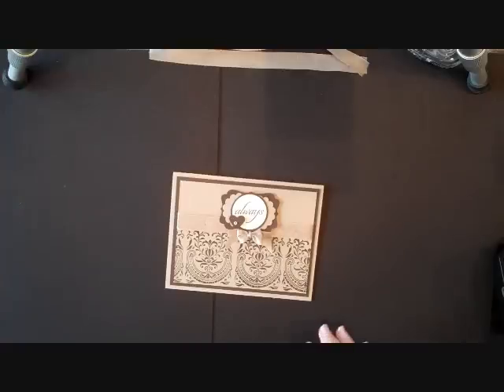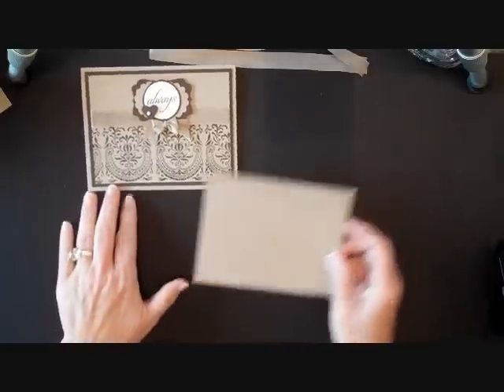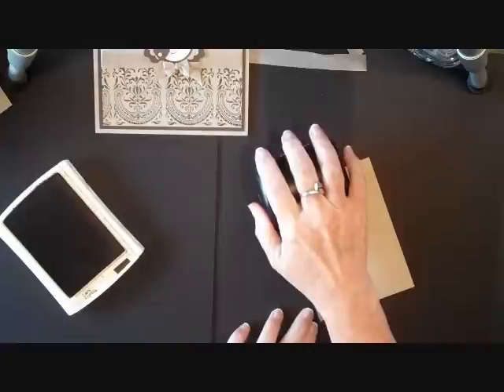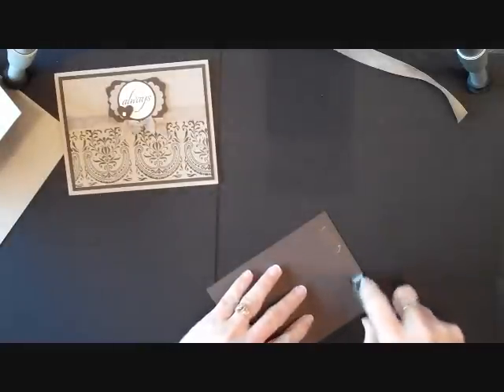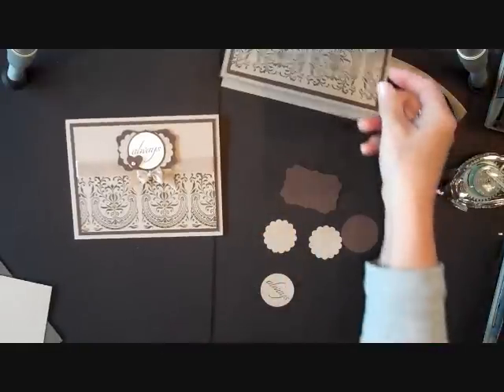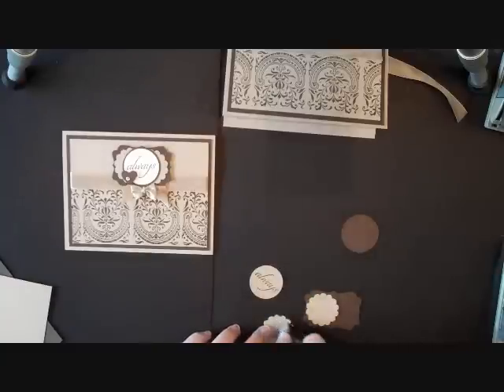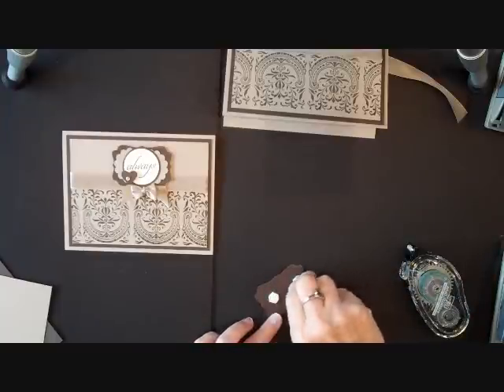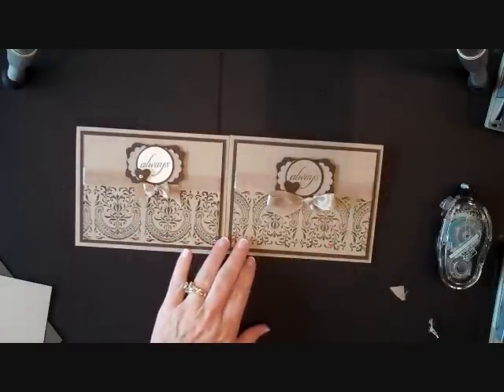Awesome Roller Wheel Tip 0001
This is a fun card with a great tip on roller wheels.  Do you have a problem keeping them straight?  Not any more!